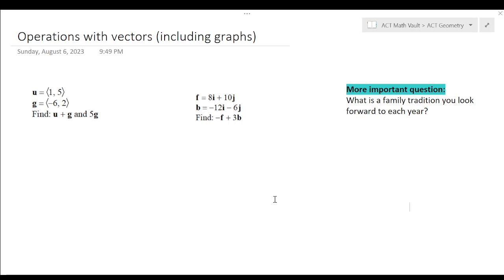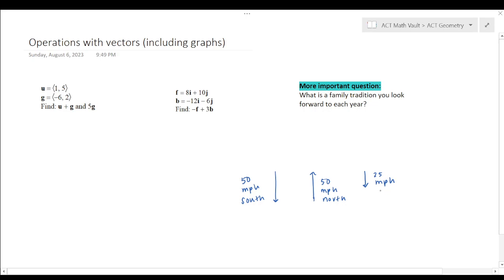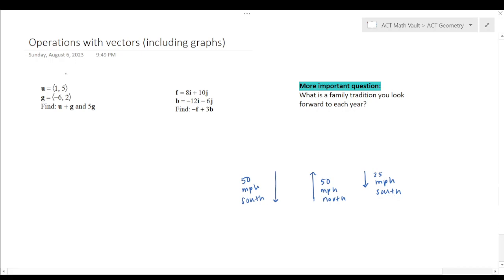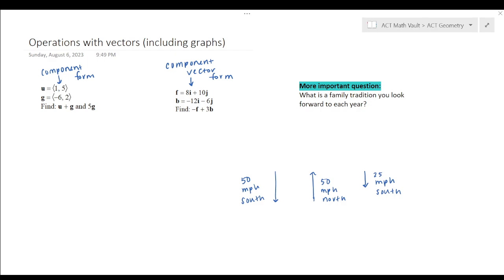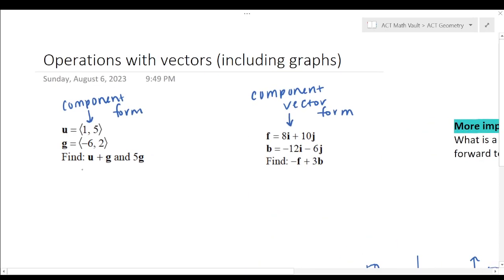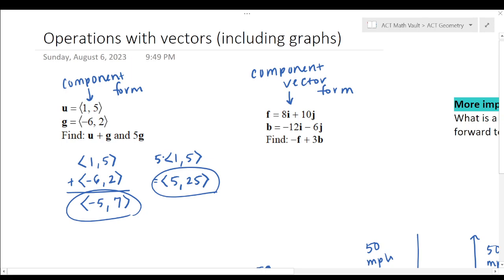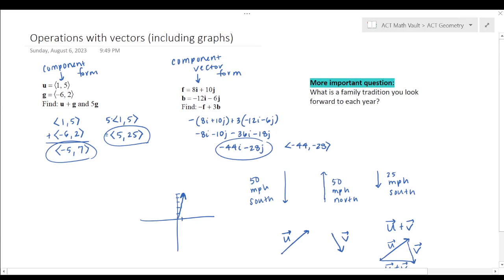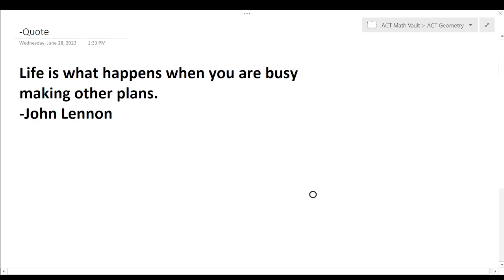How to perform operations with vectors quickly and simply! | ACT Prep | Geometry